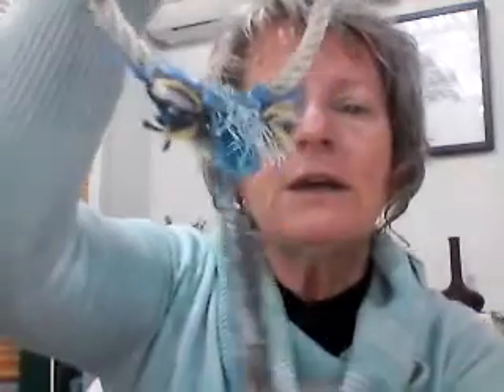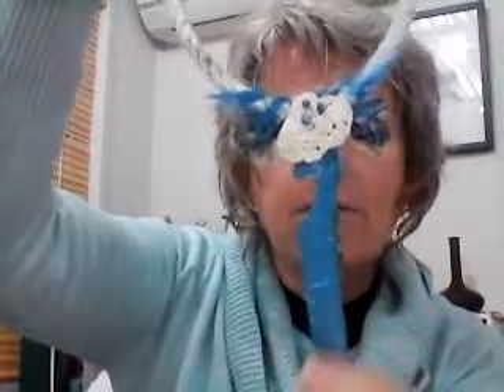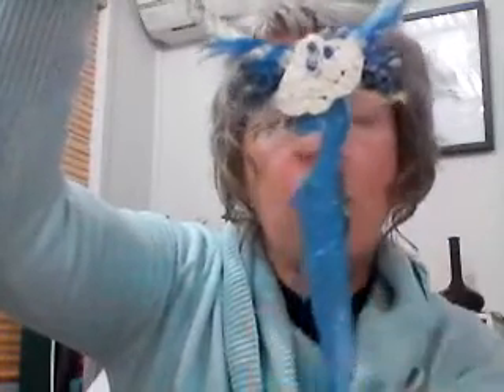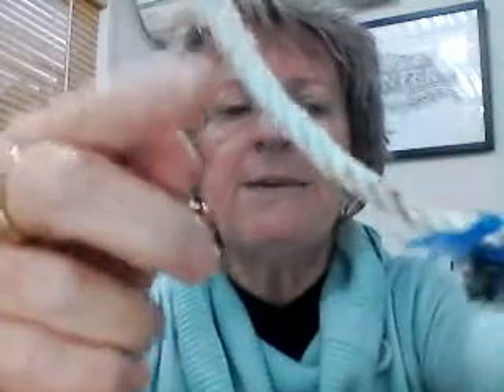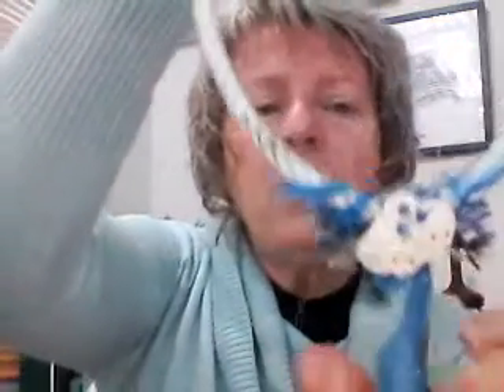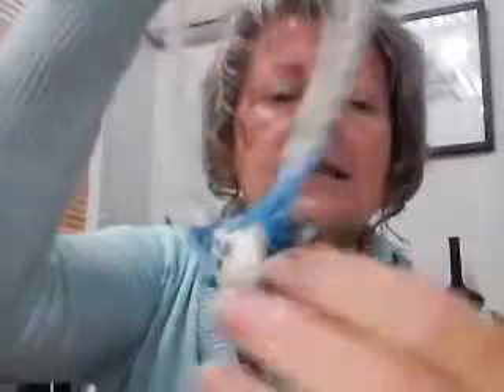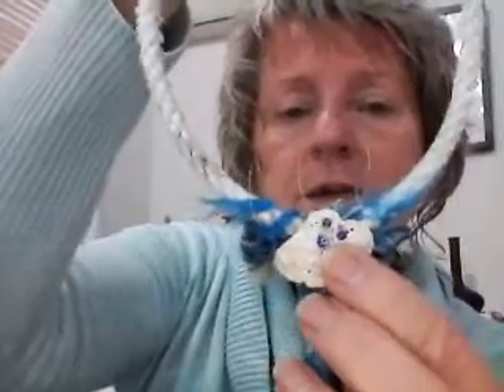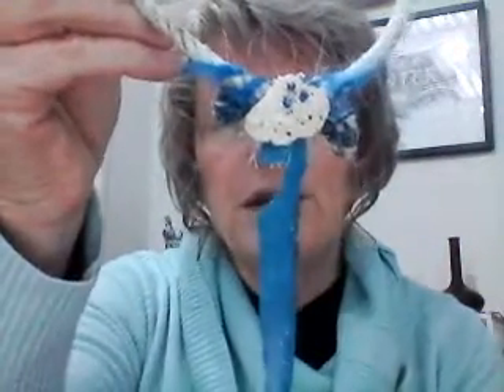Meet Joyeuse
Joyeuse is a hand made necklace, which has been created using man made marine debris. An unusual, quirky and divinely unique piece, this necklace is a fashion statement in its own right.